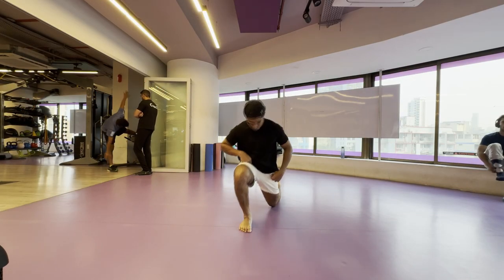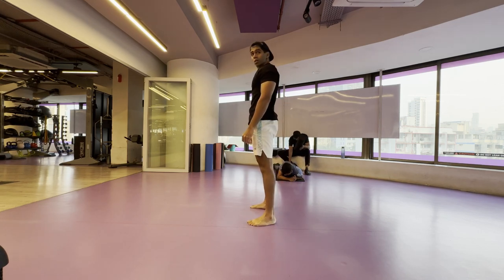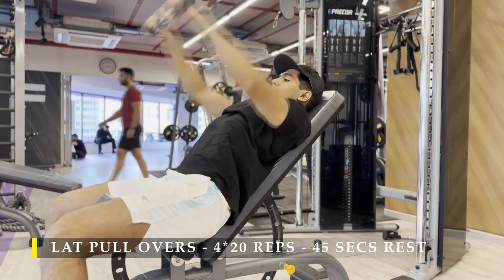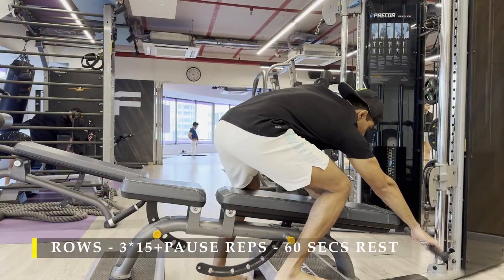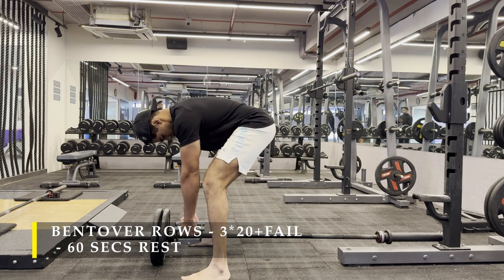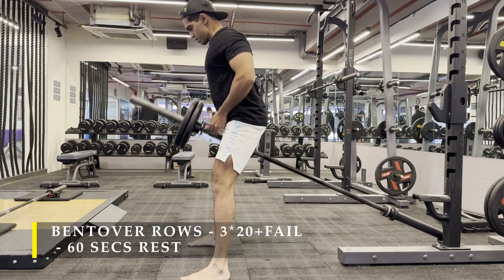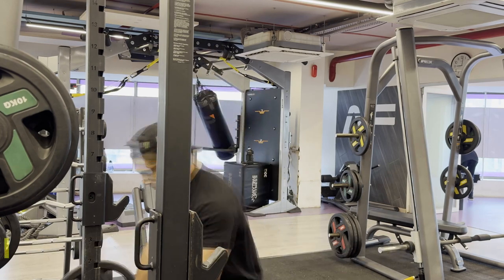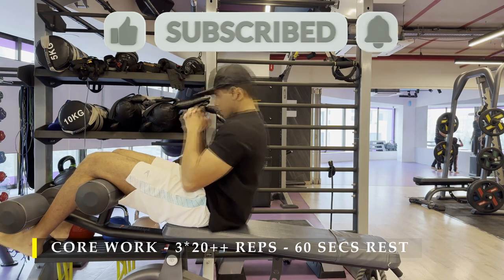Complete back workout - Day -93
0:00 The greatest stretch
01:22 Lat Pullovers
02:31 Seated rows
03:49 T-Bar row
04:54 Shrugs
06:10 Core work